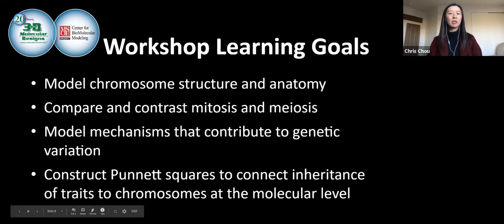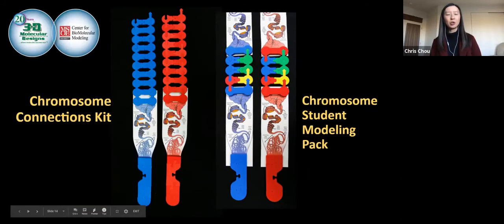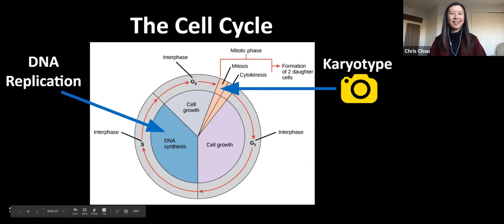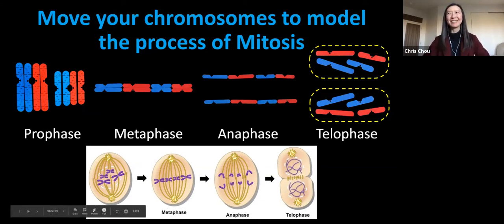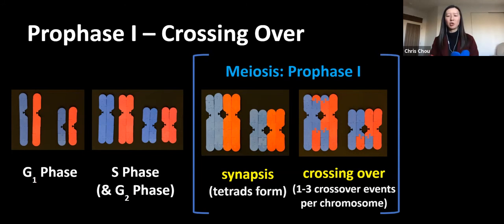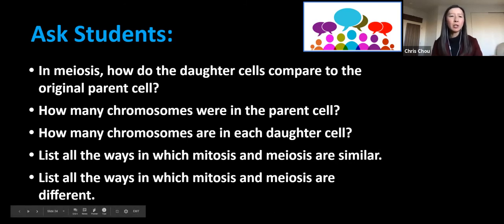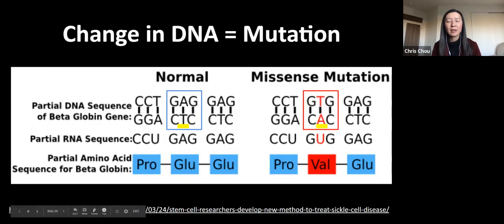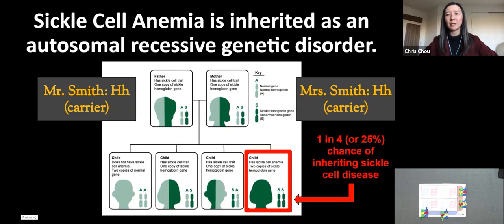Using Models to Make Connections Between DNA and Chromosomes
Chris Chou, Longmont High School (Longmont, CO), explores how to use physical chromosome and DNA models from 3D Molecular Designs to explore and compare the processes of mitosis and meiosis with students.